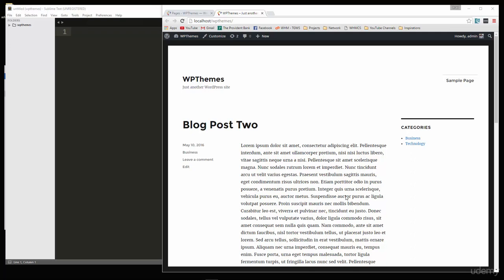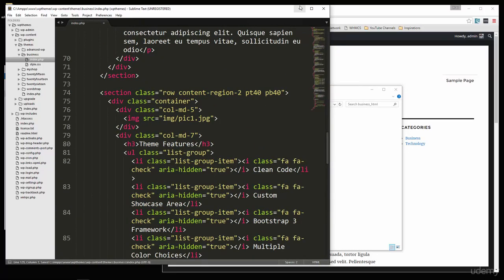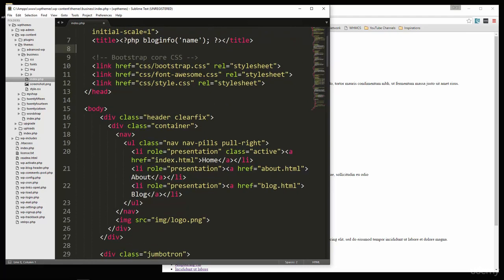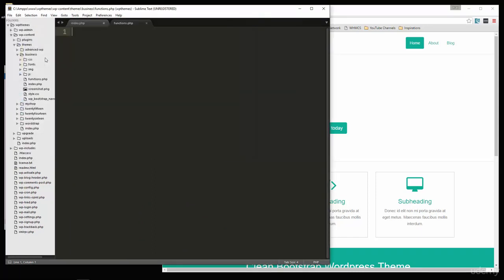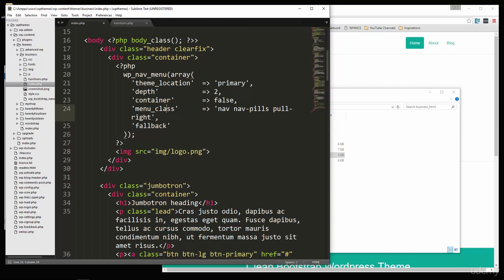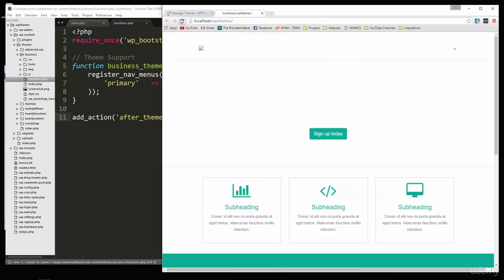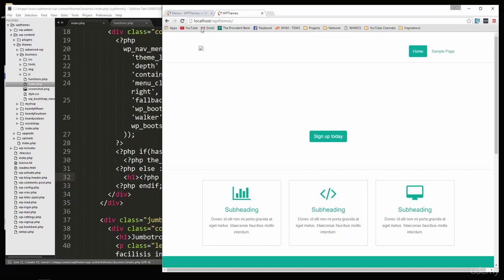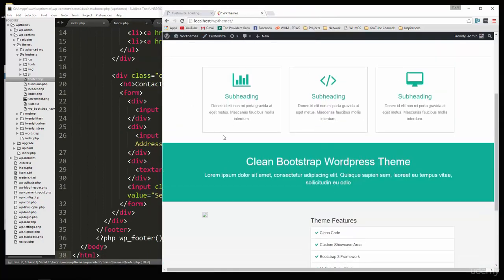Learn To Create WordPress Themes By Building 10 Projects 49